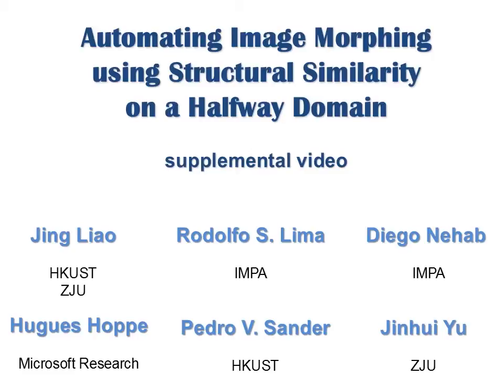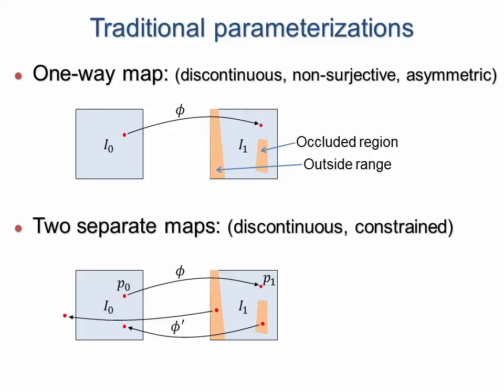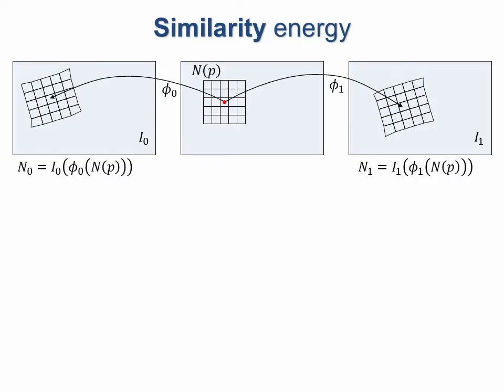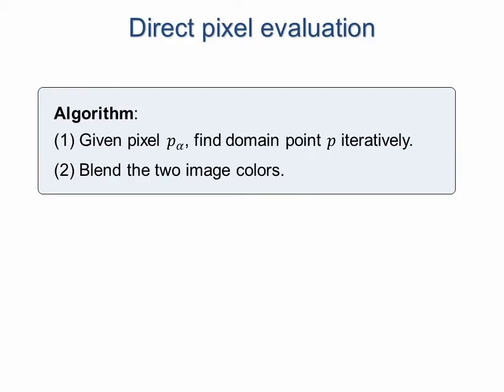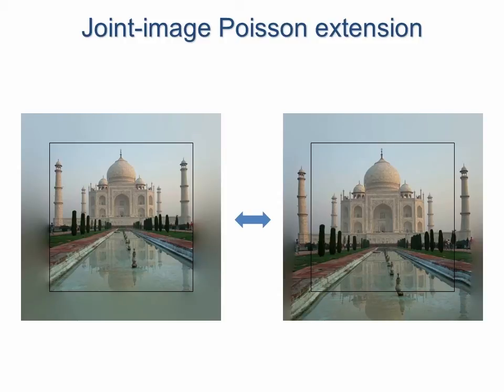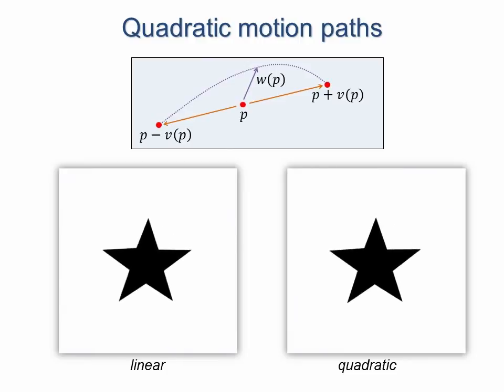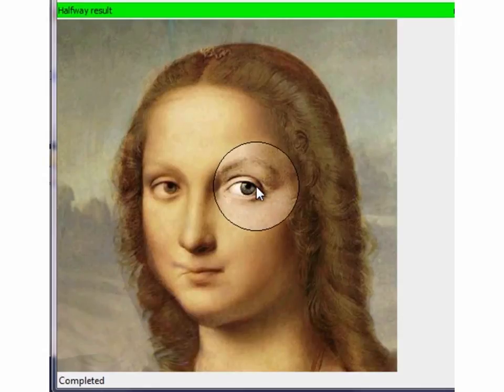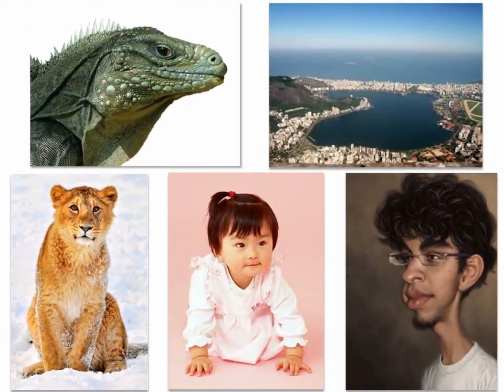Automating image morphing using structural similarity on a halfway domain (SIGGRAPH 2014)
Video accompanying the technical paper:

Jing Liao, Rodolfo Lima, Diego Nehab, Hugues Hoppe, Pedro Sander, Jinhui Yu.
Automating image morphing using structural similarity on a halfway domain.
ACM Trans. Graphics, 2014.  (Presented at SIGGRAPH 2014.)

Abstract:

The main challenge in achieving good image morphs is to create a map that aligns corresponding image elements. Our aim is to help automate this often tedious task. We compute the map by optimizing the compatibility of corresponding warped image neighborhoods using an adaptation of structural similarity. The optimization is regularized by a thin-plate spline, and may be guided by a few user-drawn points. We parameterize the map over a halfway domain and show that this representation offers many benefits. The map is able to treat the image pair symmetrically, model simple occlusions continuously, span partially overlapping images, and define extrapolated correspondences. Moreover, it enables direct evaluation of the morph in a pixel shader without mesh rasterization. We improve the morphs by optimizing quadratic motion paths and by seamlessly extending content beyond the image boundaries. We parallelize the algorithm on a GPU to achieve a responsive interface and demonstrate challenging morphs obtained with little effort.